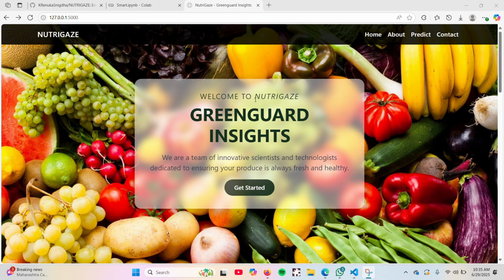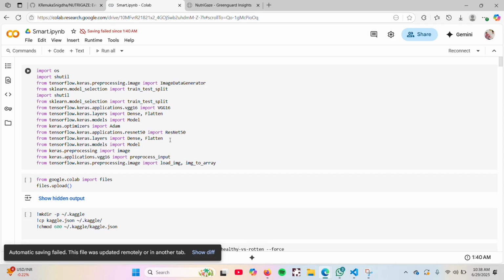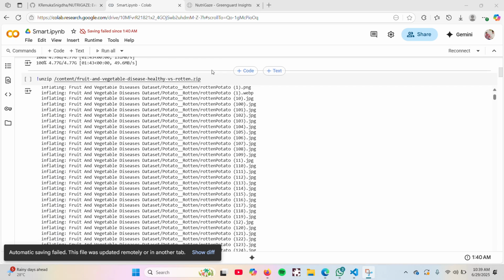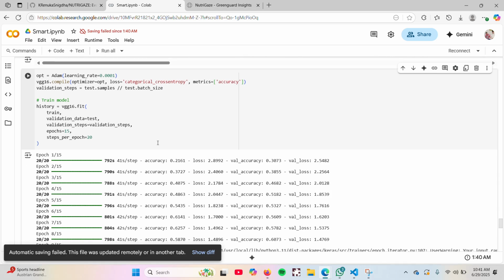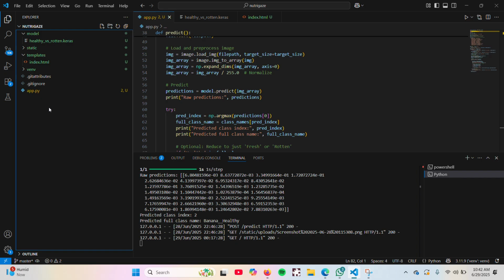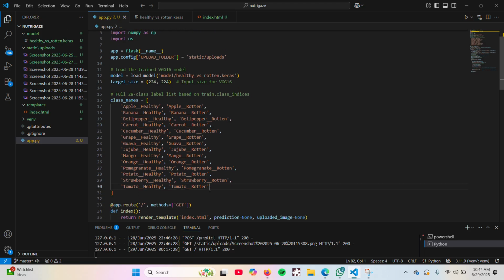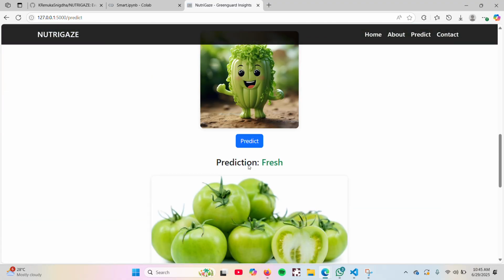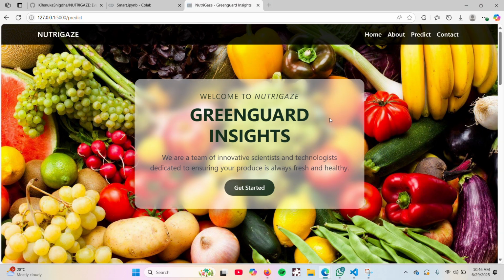NUTRIGAZE -- Smart Sorting Using Transfer Learning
NUTRIGAZE is an AI-powered image classification system designed to detect and categorize rotten fruits and vegetables using transfer learning.